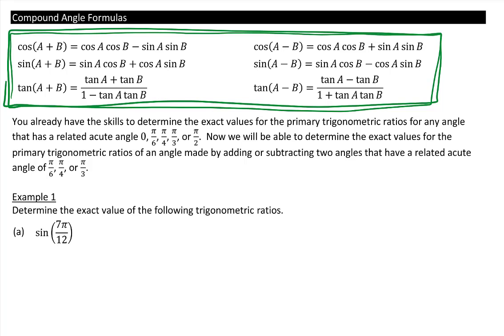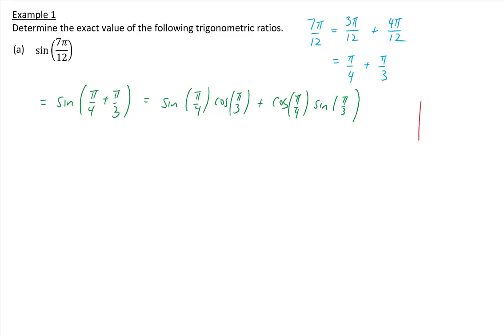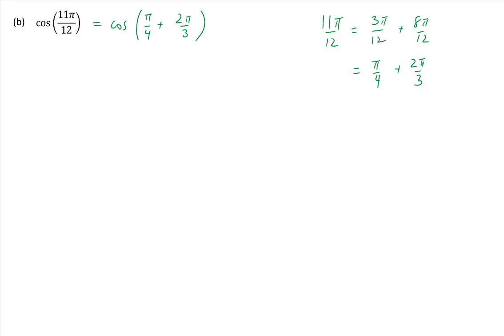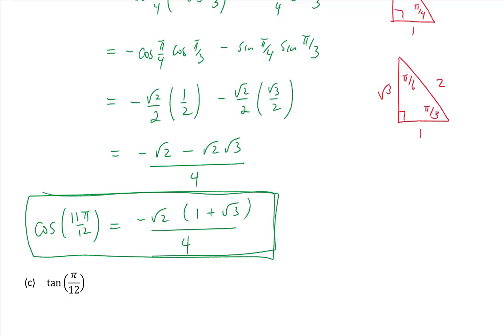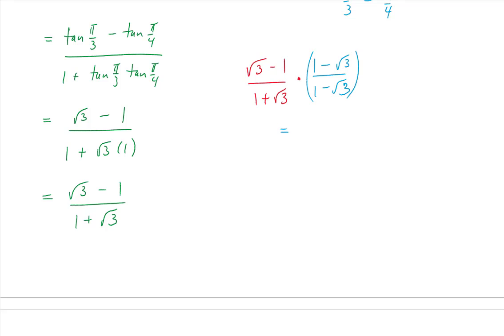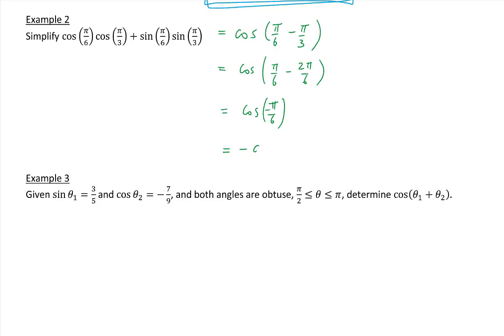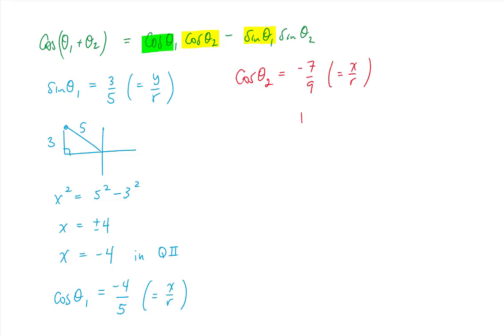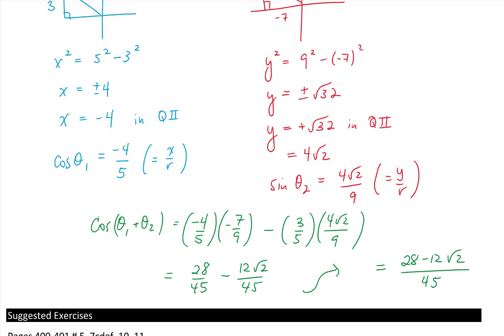Unit 7 Lesson 2 Compound Angle Formulas I MHF4U